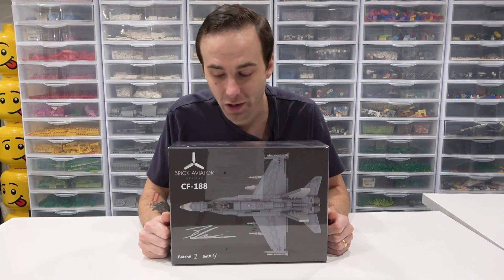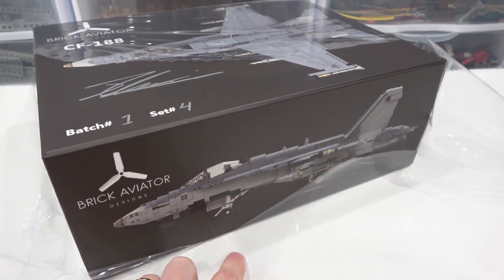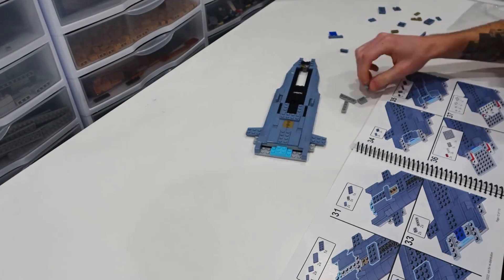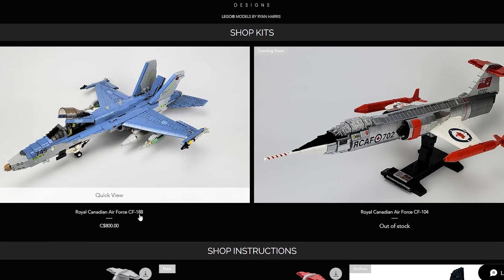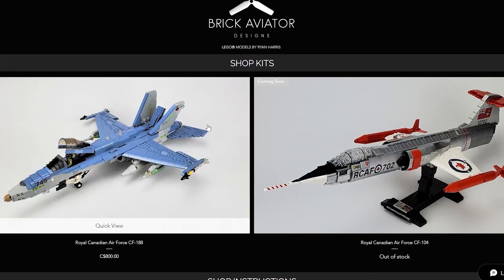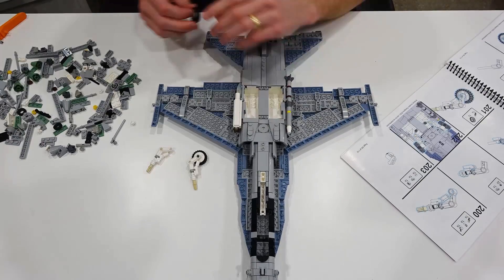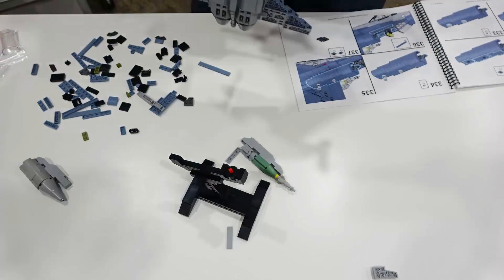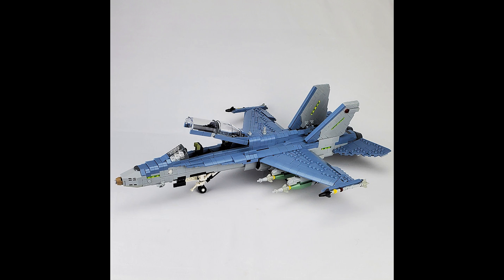Custom LEGO Fighter Jet Build & Review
Take a look at this custom LEGO CF-188 Fighter Jet that was created by Brick Aviator!